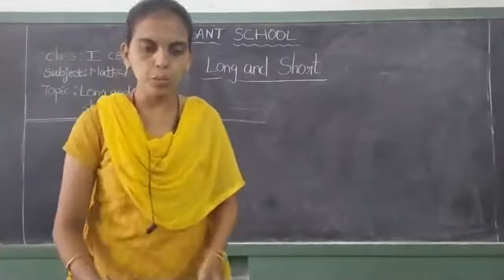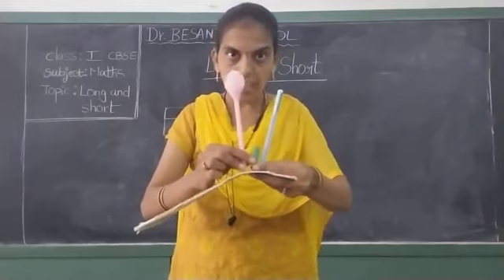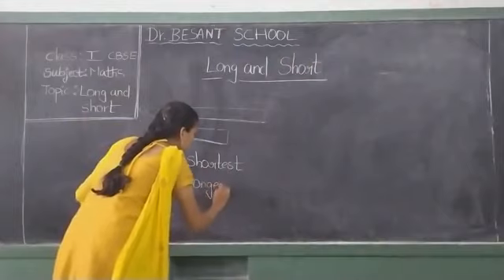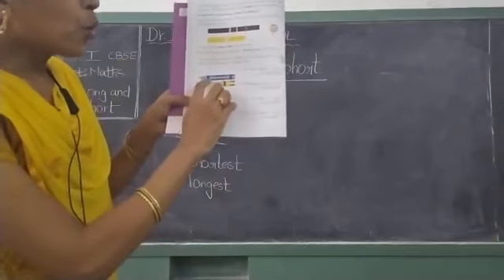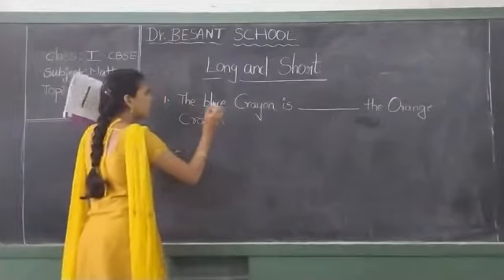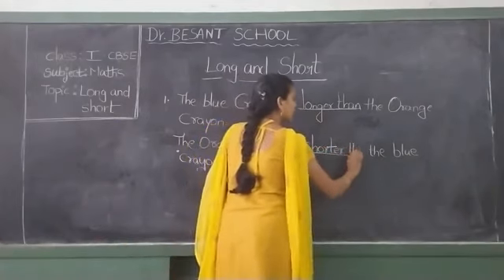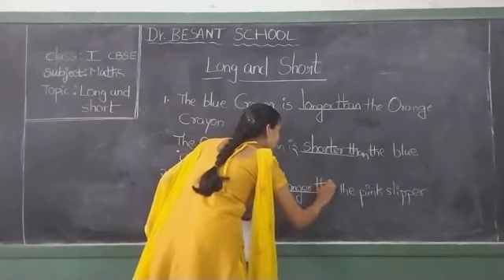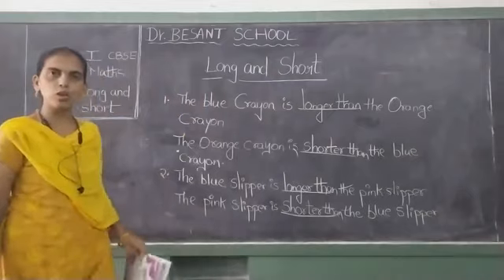Dr.Besant | CBSE | Class 1 | Maths | 2021-22 | V2